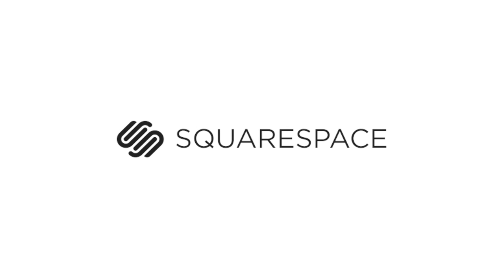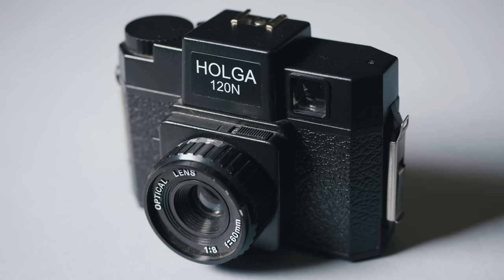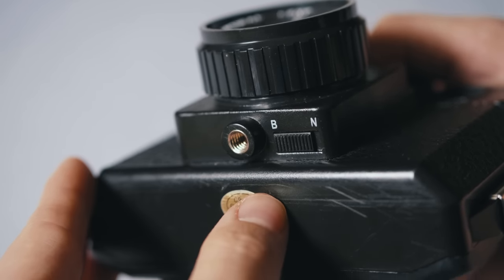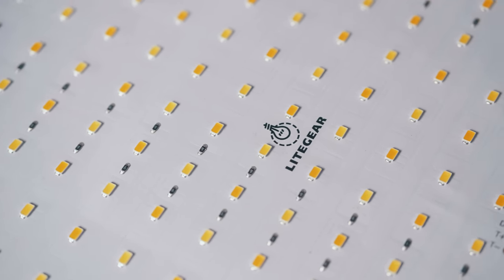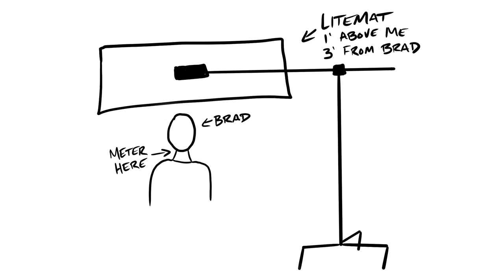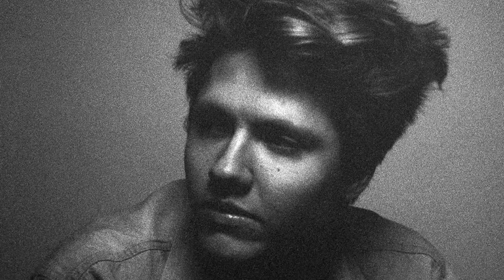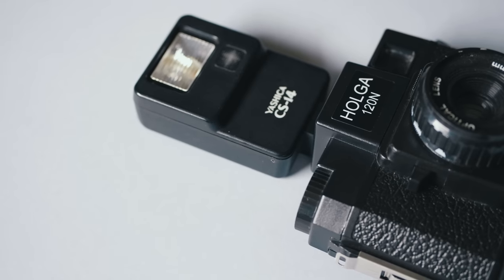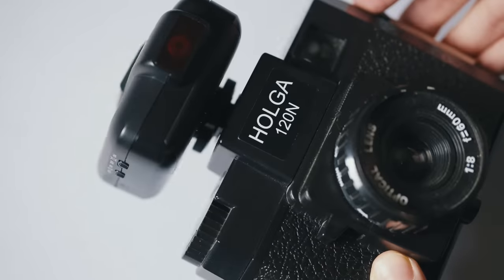Holga + Delta 3200 // The Photo Breakdown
Doing things a little differently today, but I hope you guys still enjoy it! With limited time and means due to the whole family being sick, I had to improvise for today's video. We're gonna break down a handful of images I shot recently with my Holga and a roll of Delta 3200. We'll take a look at how I exposed the film, how I lit everything, and what my thoughts were on the results. I hope you guys enjoy this one and thank you for bearing with me on this change from the usual videos.